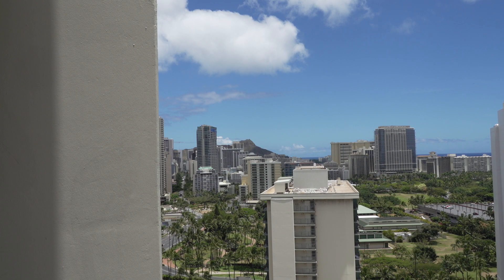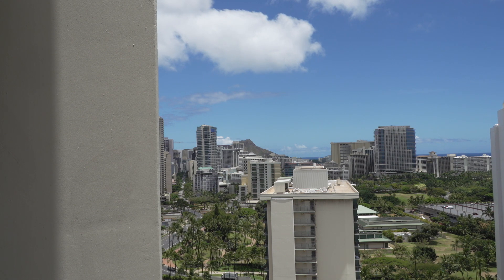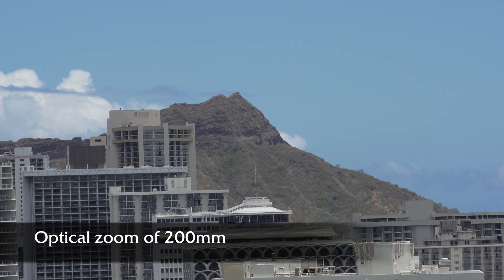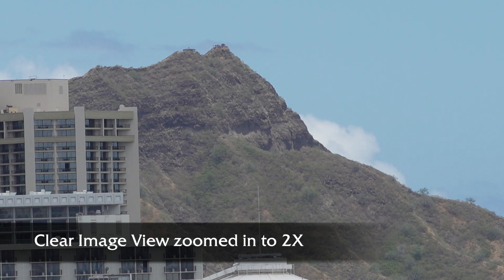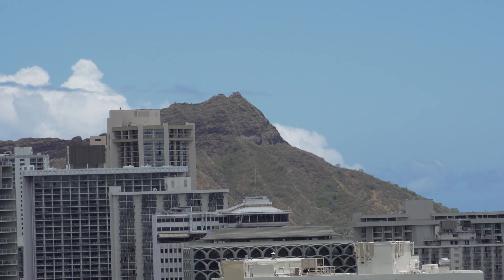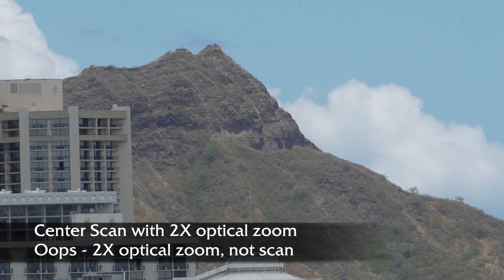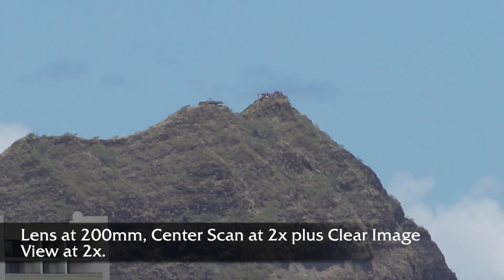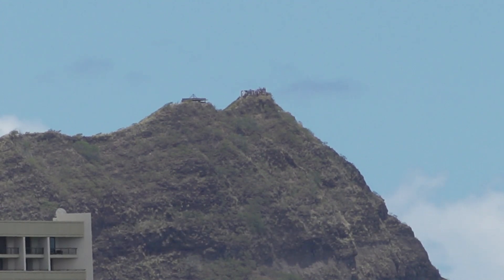How to use Clear View & Center Scan on the Sony FS5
The Sony FS5 has two ways to extend the range of your lens. One is with a type of optical zoom and the other with digital zoom which Sony says is better than anyone else's . See if you agree.